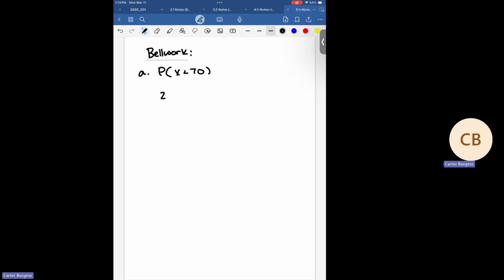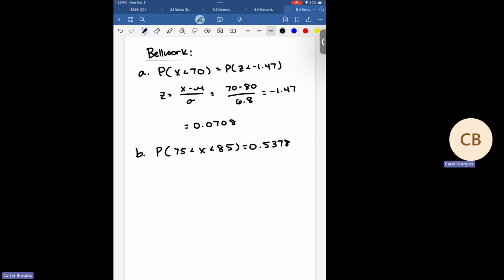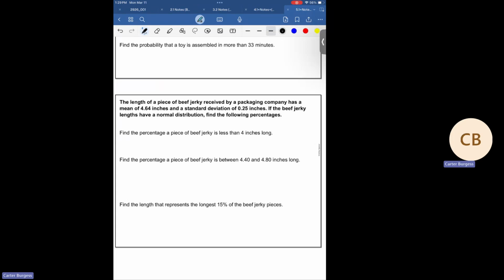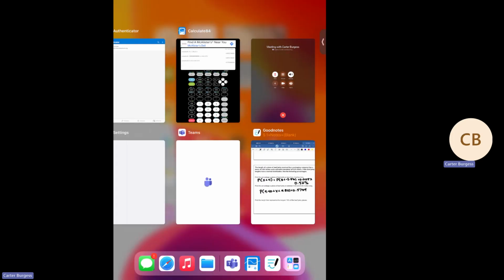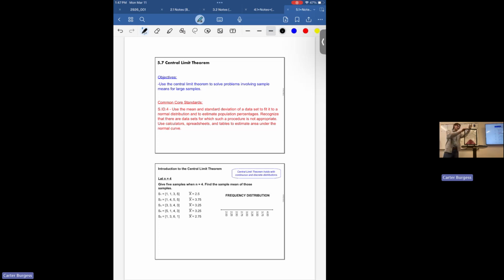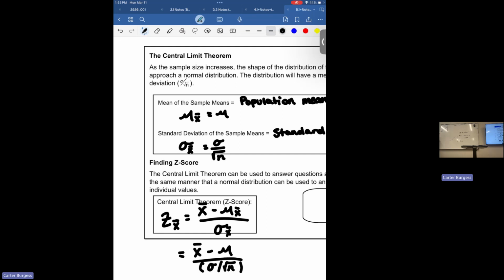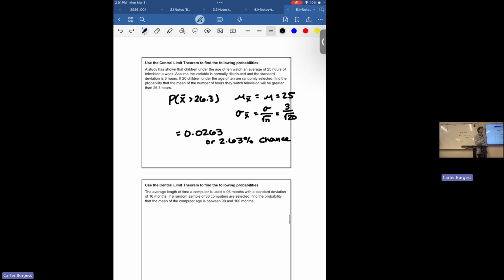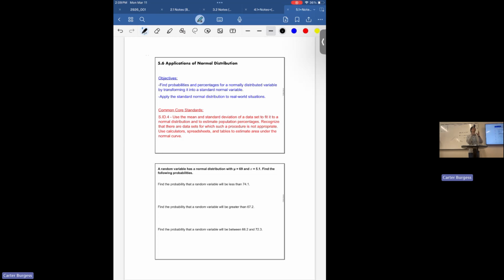Lecture 5.6/5.7 - Applications of Z-Score and CLT Overview